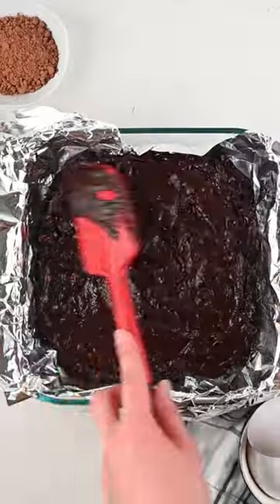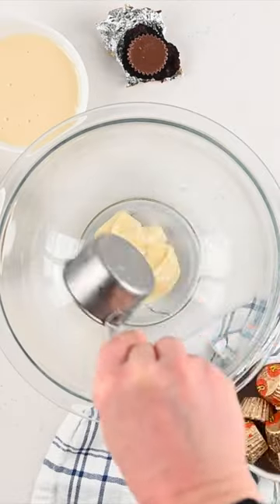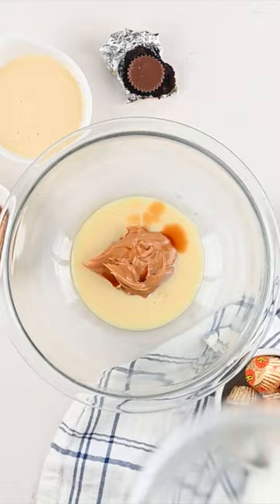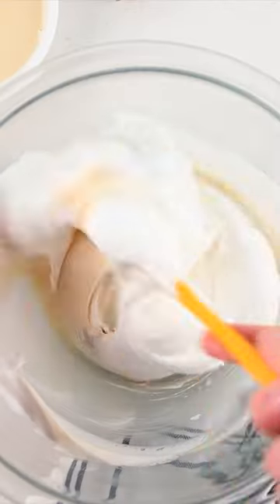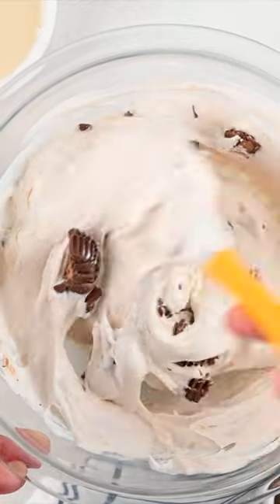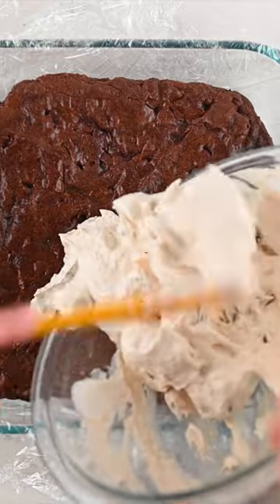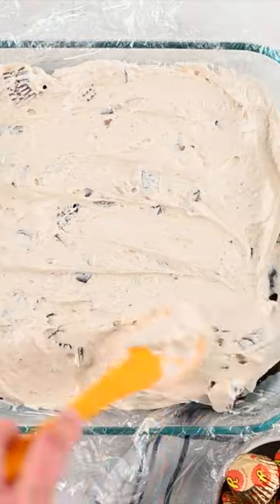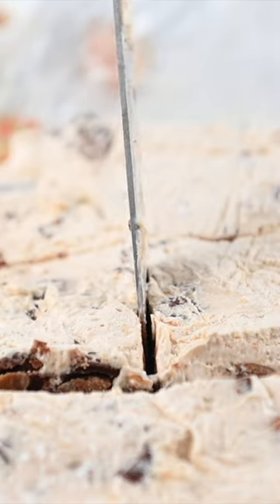Peanut Butter Ice Cream Brownies